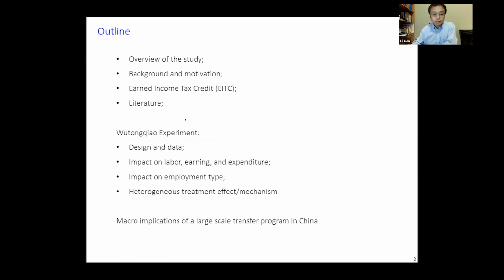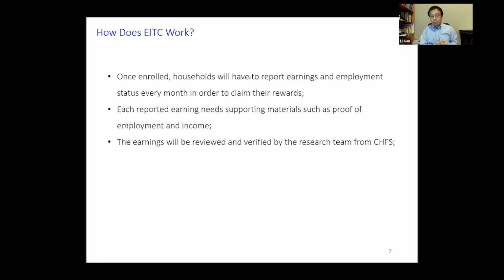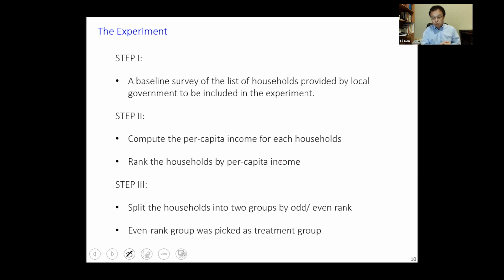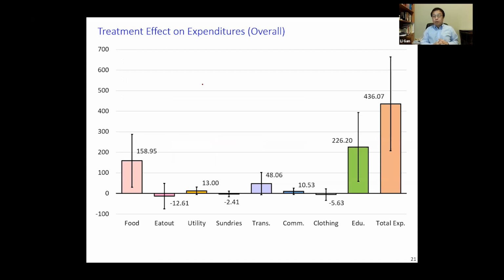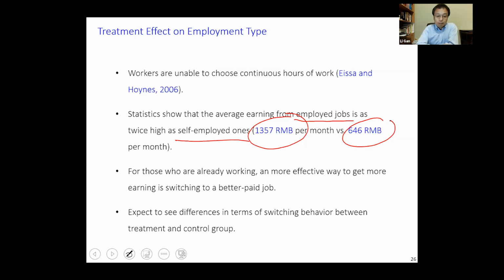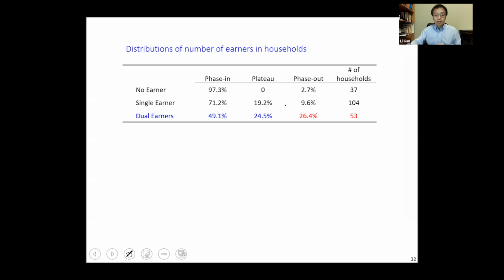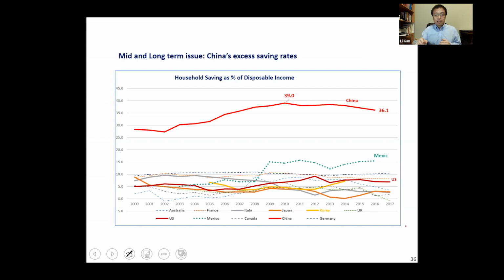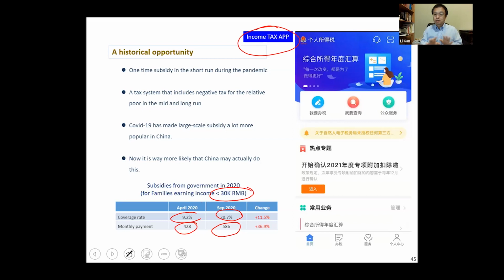Impact of a Labor Income Reward Plan: An Earned Income Tax Credit (EITC) Experiment in China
Featuring: Li Gan, Clifford Taylor Jr. Professor in Liberal Arts at Texas A&M University
Moderated by: Qin Gao, Professor of Social Policy and Social Work; Director, China Center for Social Policy

China currently has no in-work benefit nor social welfare programs such as the Earned Income Tax Credit (EITC) in the United States. Yet, the literature and global evidence have suggested EITC-type programs’ potentials on poverty alleviation and work incentives. This discussion examines a study of the first-ever EITC field experiment in China with strong treatment intensity (20% of household monthly income) and rigorous validation procedure. A two-year experiment on 259 households showed that the participation of the program increaseds employment by 0.33 person (14%) and monthly working hours by 81 hours (40%) per household. The study found significant increases in household earnings and expenditures.

This event was cosponsored by the Weatherhead East Asian Institute, the Columbia China Center for Social Policy, the Columbia School of Social Work and the Center on Poverty and Social Policy at Columbia University.